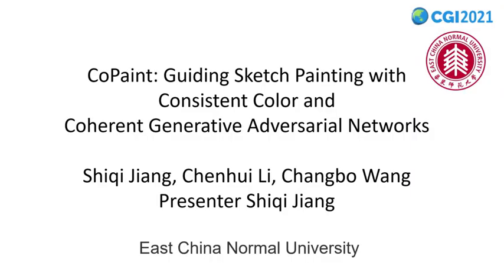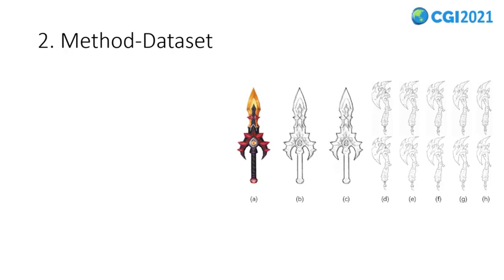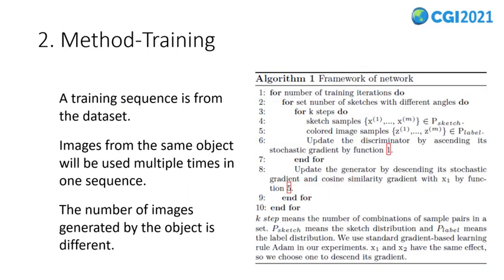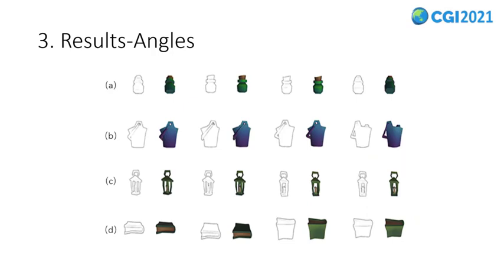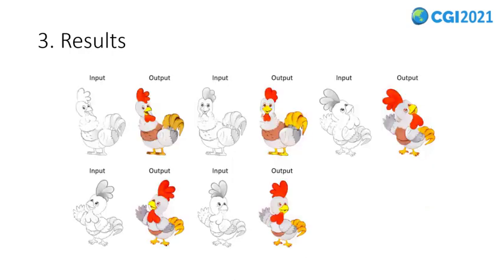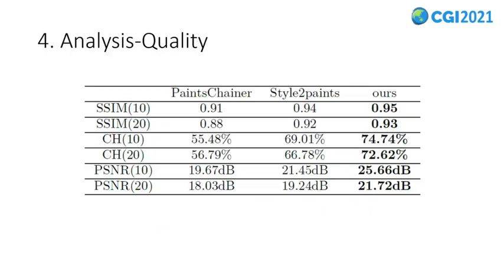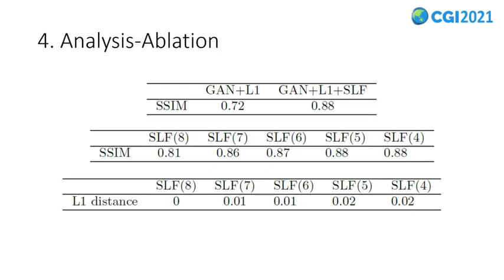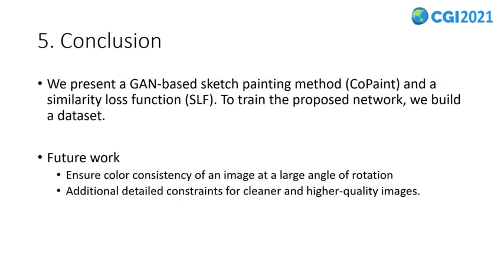CoPaint: Guiding Sketch Painting with Consistent Color and Coherent Generative Adversarial Networks